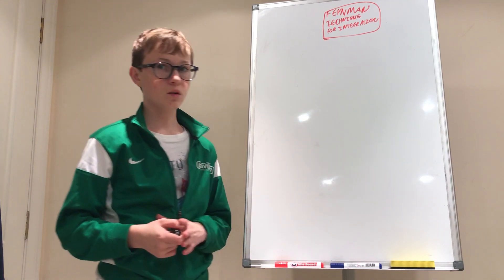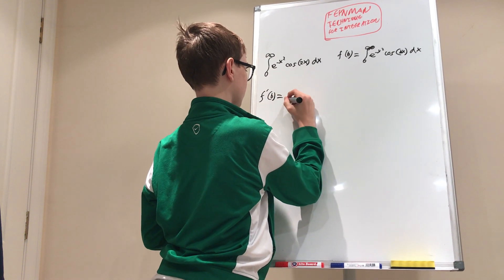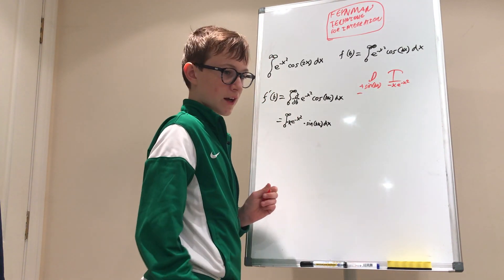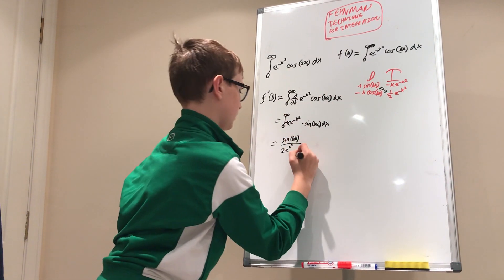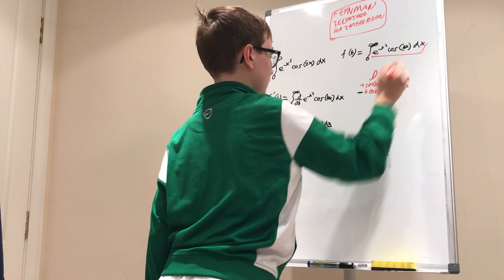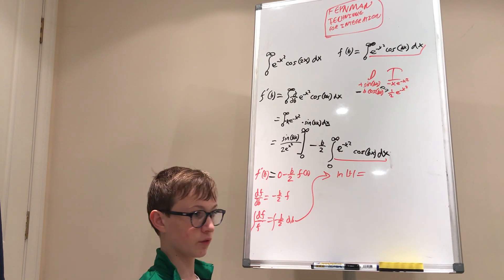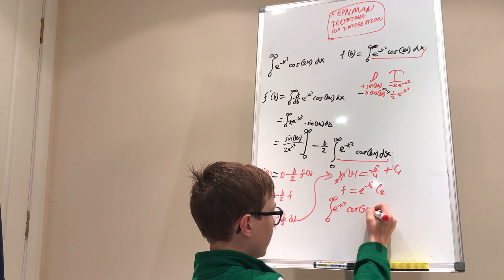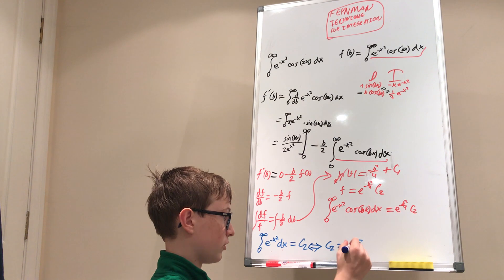Feynman technique of integration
Today we evaluate a crazy integral using a variety of techniques - hope you enjoy!